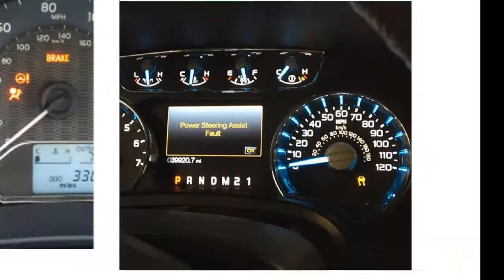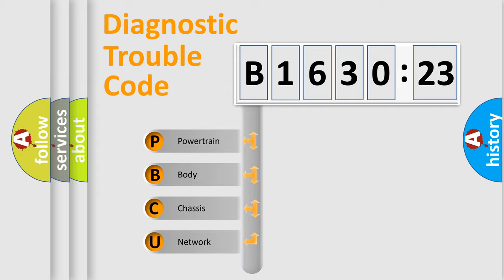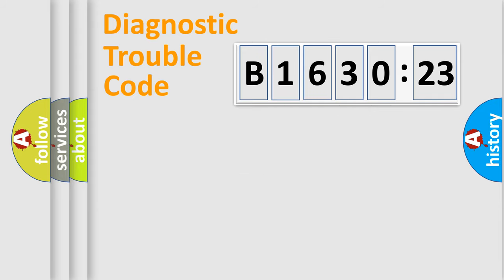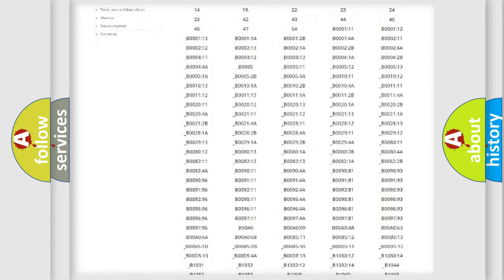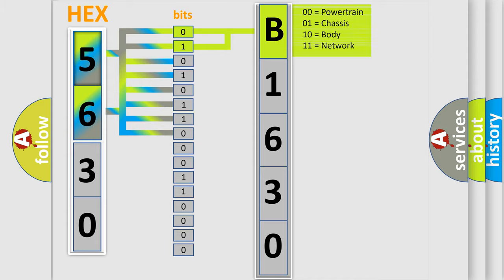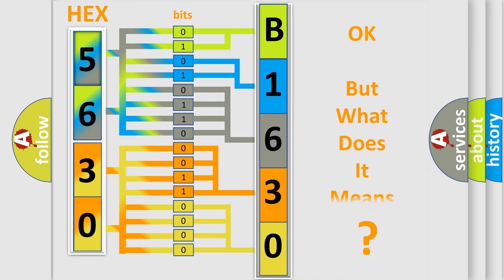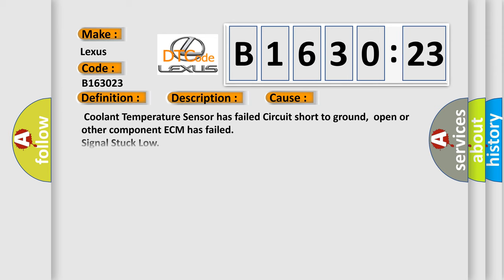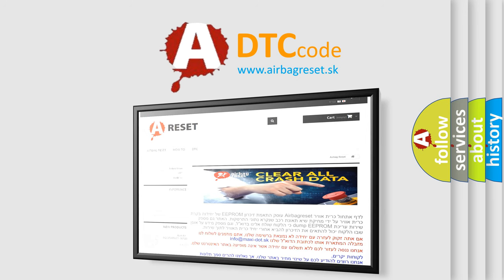DTC Lexus B1630-23 Short Explanation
Contents:
0:21 Basic DTC analysis according to OBD2 protocol standard.
1:48 Insight into programming
2:58 A diagnostically understandable description of the Diagnostic Trouble Code
3:05 Basic error definition

Make:
Lexus
Code:
B1630 23
Definition:
Engine Coolant Temperature (ECT) Sensor, Short to Ground
Description:
Short to Ground&gt; +268.3°F.
Cause:
 Coolant Temperature Sensor has failed Circuit short to ground,open or other component ECM has failed
Failure Type: